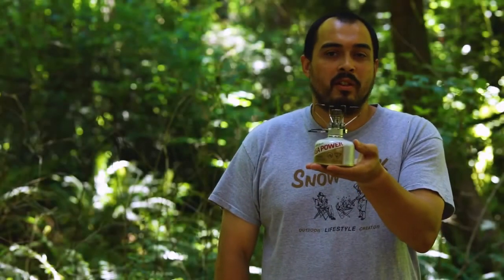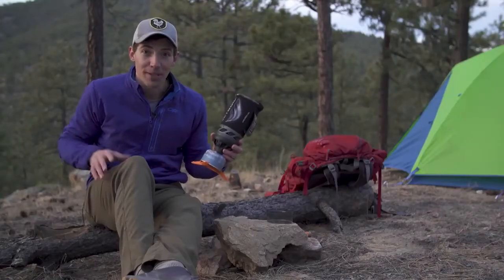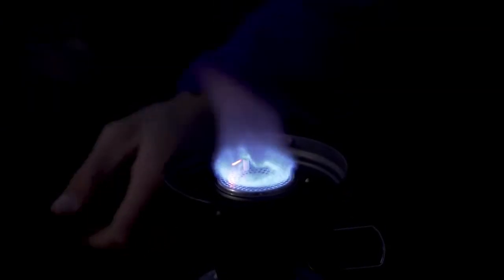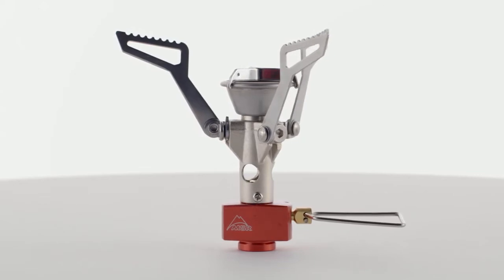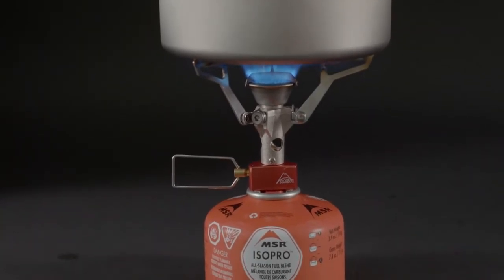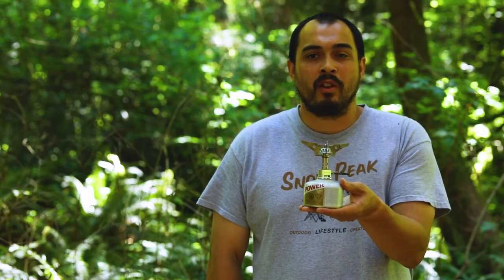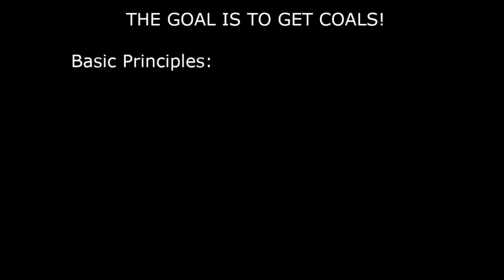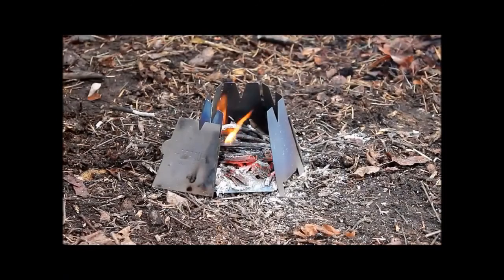Top 7 Ultralight Backpacking Stoves